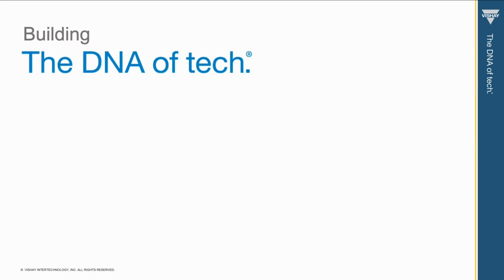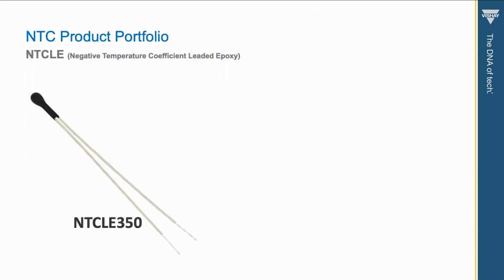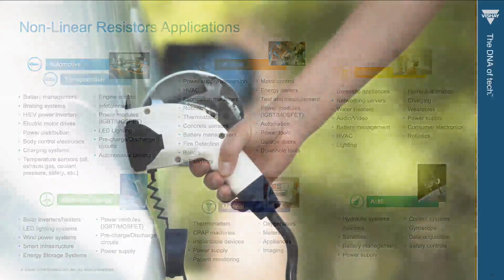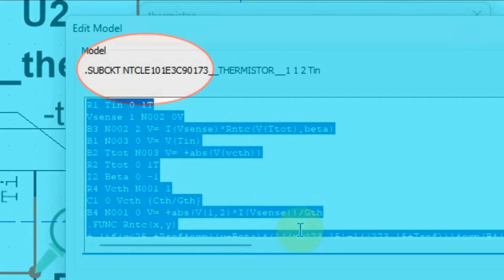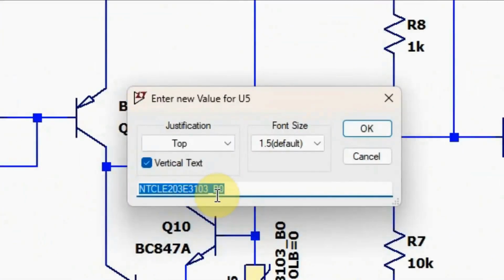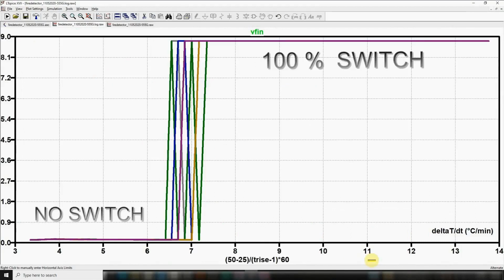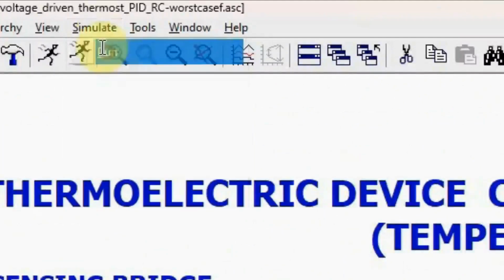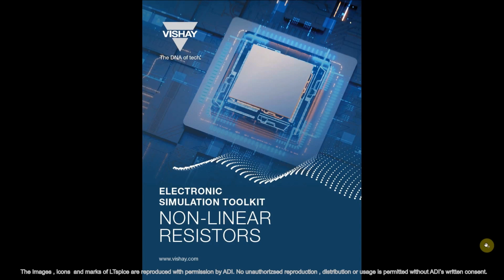Webinar: Solutions Unleashed - Exploring electronic simulation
In this session, we unveil a wide range of solutions tailored to revolutionize your designs. From advanced components to reference designs, we’ll demonstrate how our product offerings can elevate your products to new heights of efficiency and performance. Moreover, we showcased the exceptional capabilities of electronic simulation, enabling you to simulate and optimize circuit designs with unparalleled precision. With a special focus on NTC thermistors and RTDs for temperature sensing and compensation and PTCs for inrush current limiting, we’ll explore their significant role in various applications and highlight how they can be seamlessly integrated into your design.

Don’t miss this opportunity to explore the world of Vishay solutions that will empower you to surpass design boundaries and propel your projects toward success.